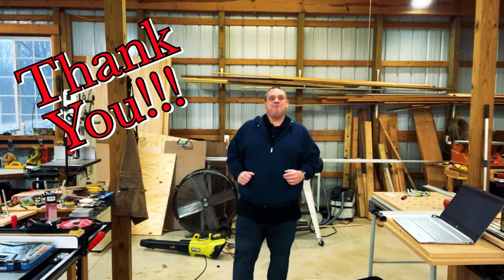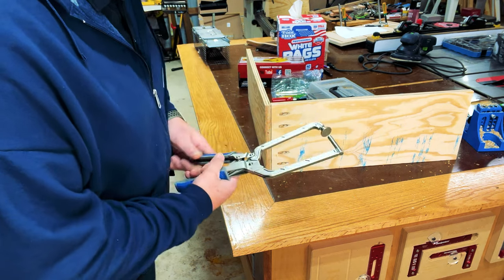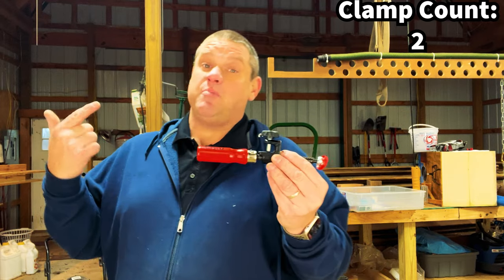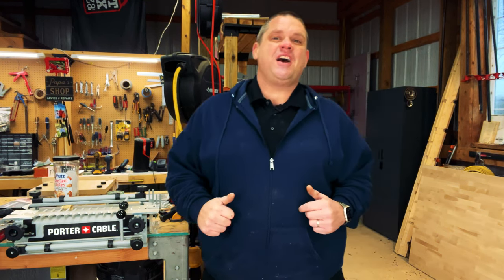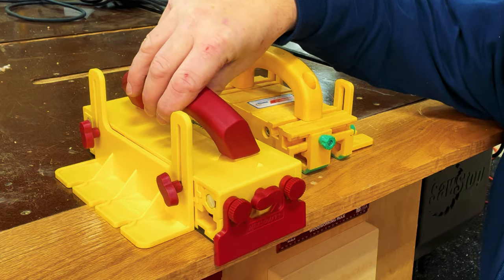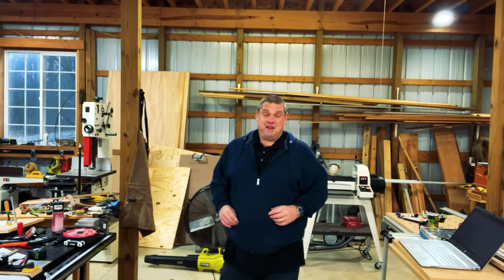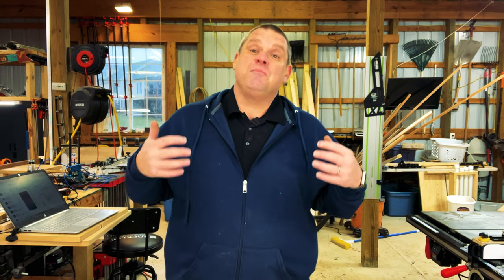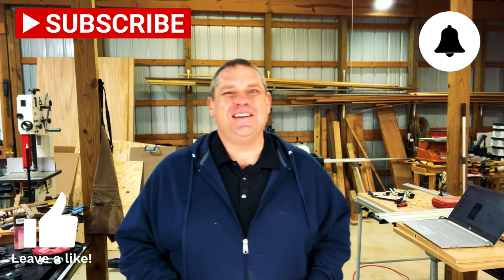Five Amazing Woodworking Tools You've Got To Check Out!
In this video, Bryan will show you 5 more sweet woodworking tools that you need to check out! From Glue Up Solution to a Pocket Hole Helper, Bryan is going to teach you about some of the coolest tools out there!

If you're a woodworker or a fan of woodworking, then you need to check out this video! Bryan will show you some of the best tools to use on your projects, and even teach you a few tricks along the way! Not only will you learn about the tools, but you'll also learn some tips on how to use them!

Kreg Pocket Hole Jig (Newer than mine!)
Kreg Pocket Hole Table Clamp
Kreg Right Angle Pocket Hole Clamp
Festool Quadrive Drill
Festool Impact Driver
4 Way Caul/Clamping System
Bessey Edge Clamp
DeWalt 24 Clamp
Bessey 40 Inch Parallel Clamp
Bessey 36 Inch F Clamp
Bessey 12 Inch Quick Clamp
Milescraft Grabber Plus
Milescraft Grabber Pro
MicroJig Grr-Ripper
SawStop 3HP PCS
DFM Card Scraper
Sjobergs Table Top Vise
Card Scraper Set with 4 Unique Scrapers
Rockler Digital Measuring Kit
General Tools Divider Compass